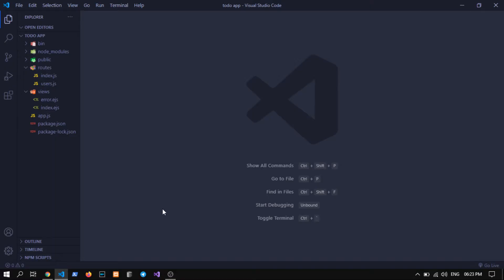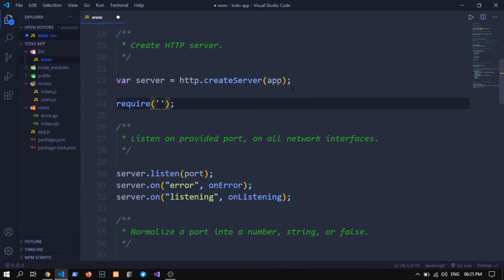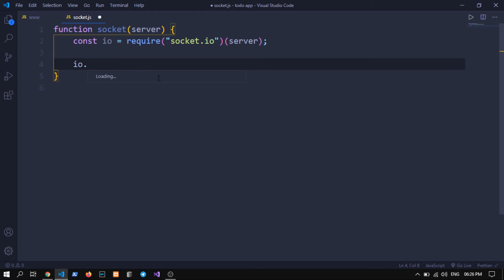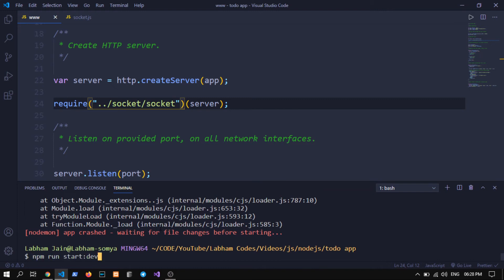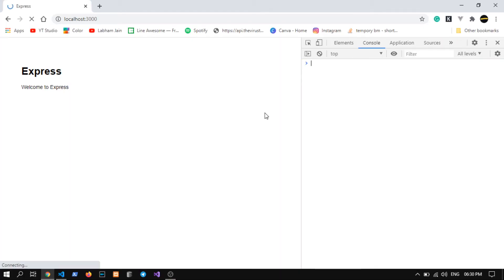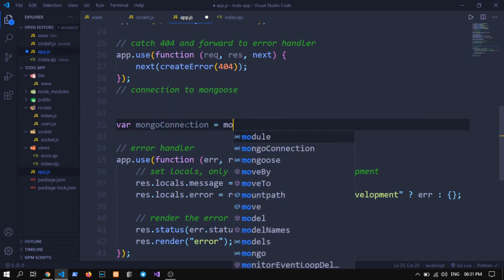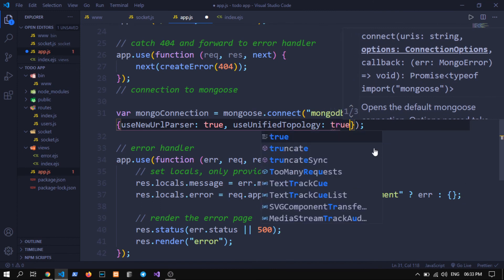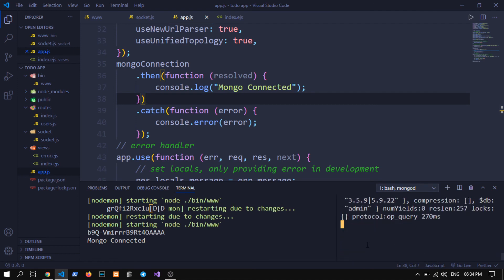ToDo App - #1 - connecting socket.io with express ejs template & connecting mongoose with backend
hey friends...
In today's video we're going to see how we can connect socket.io with our front end & backend and also we'll see how we can connect mongoose with our backend of mynotes app

till then take care n ba-bye!